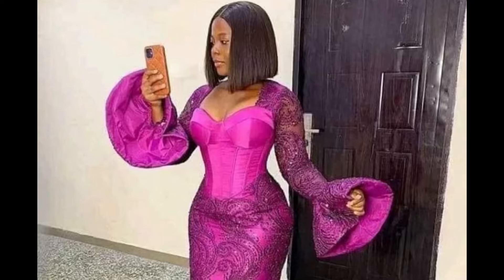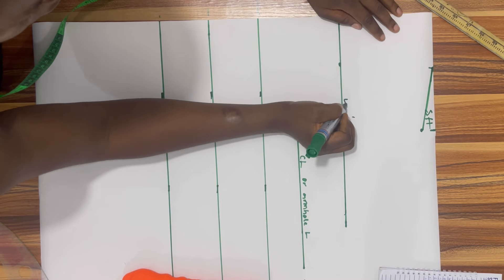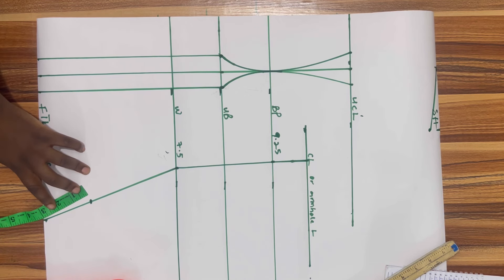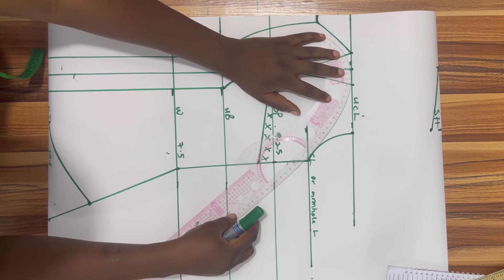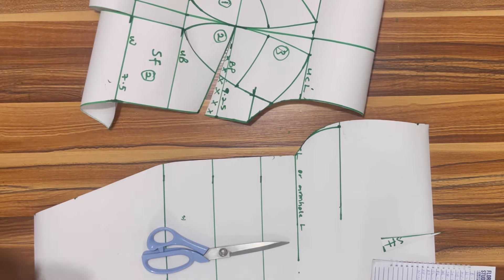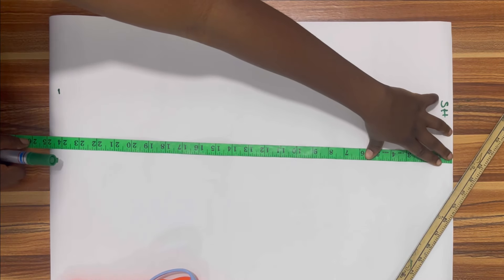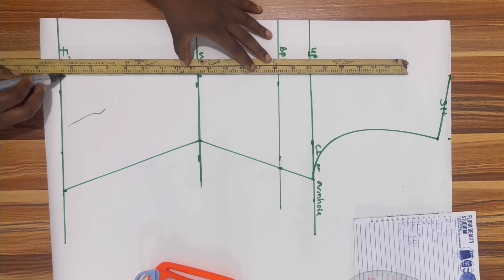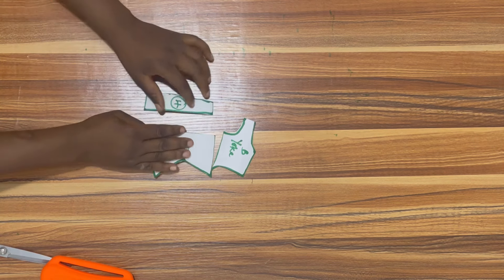How to cut and sew an inbuilt corset dress with flay detailing at the sleeves.